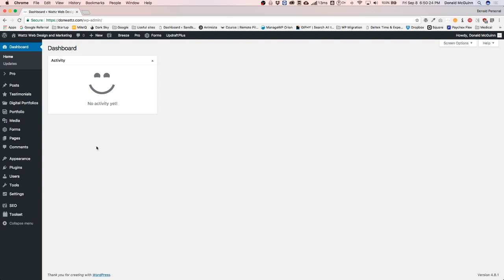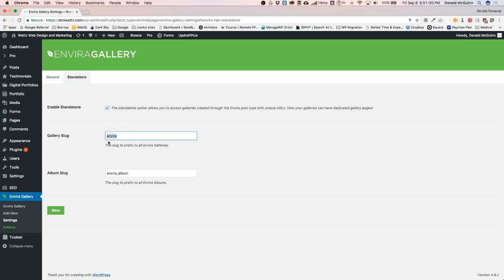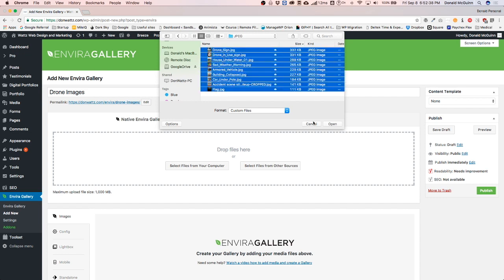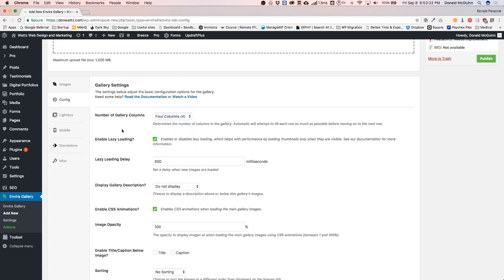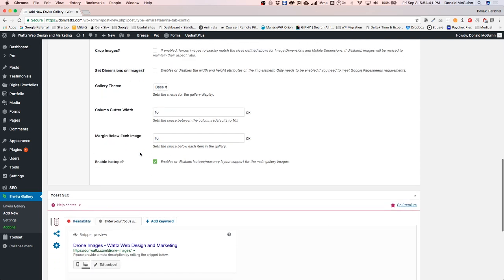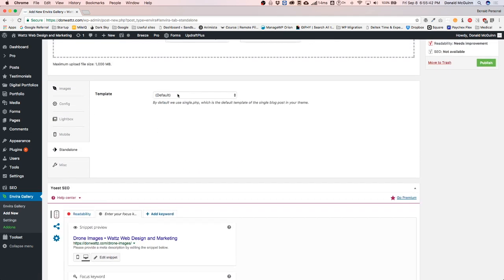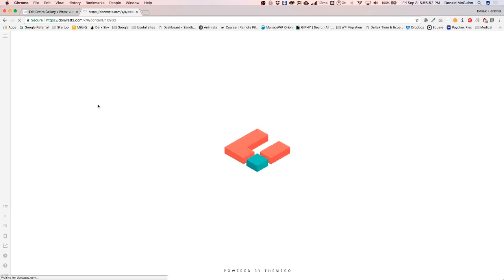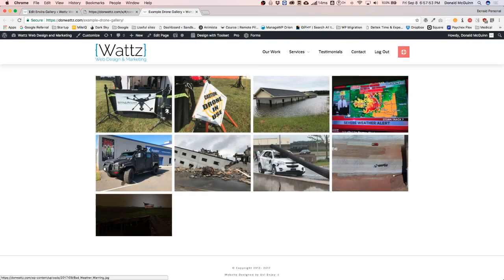Adding a Gallery to Your Site with Envira Gallery (Featured Plugin)